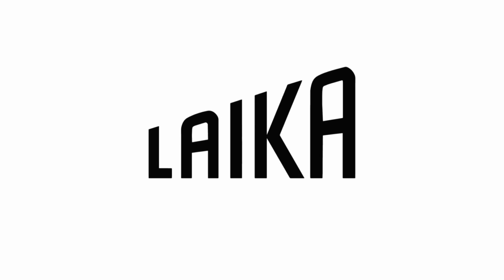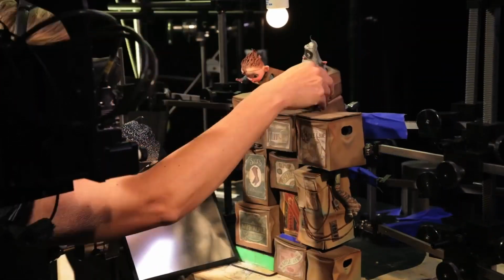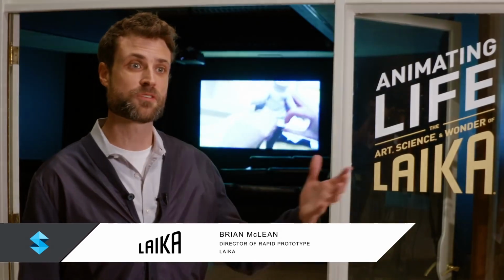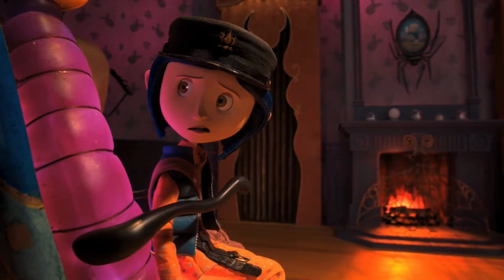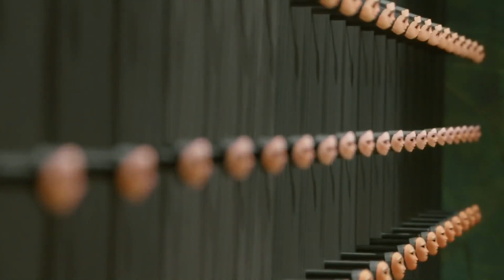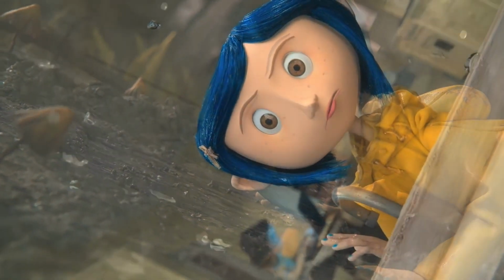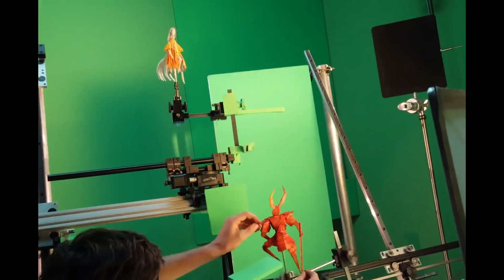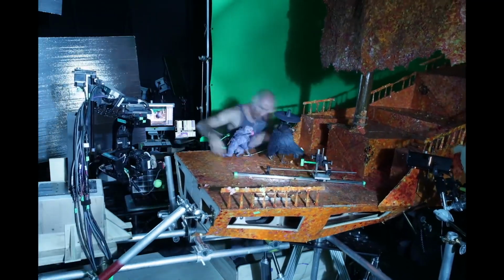3D Printing Enables Stop Motion Facial Animation for Laika Studios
To submit a project for full color, multi-material 3D printing services and receive a quote

The award-winning, stop-motion animation creators at LAIKA make no secret that the thousands of faces used in each film are 3D printed using the Stratasys J750. Animators of such films as “Coraline” and “ParaNorman,” “The Boxtrolls” and “Kubo and the Two Strings,” have counted on the additive technology to provide naturalistic facial animation for the stop-motion puppets that give the films their distinct look and feel. “The idea was to harness the power of the computer and these emerging 3D printing technologies to try to push facial performance, or push a character’s performance into a whole new realm,” said Brian McLean, director of rapid prototypes at LAIKA.

For more than a decade, the additive technology has been a creative mainstay at LAIKA, ever-evolving with LAIKA’s increasingly ambitious artistic vision and rapid advancements in 3D printing and software. “It’s really kind of an insane process that we’re doing, where we’re taking 3D printing and we’re fusing it with this really old technique of stop-motion and replacement animation and forcing these two technologies and techniques together to come up with some amazing performances and amazing results,” said McLean.

McLean received a Scientific and Engineering Award from the Academy of Motion Pictures Arts and Sciences in 2016, for pioneering the use of rapid prototyping for character animation in stop-motion film production. In turn, LAIKA seeks innovation around every corner, never settling for what’s already been done. “It takes us a very long time to decide on the feel for a new film,” said McLean. “There’s lots of experimentation before we arrive at the look of characters and the feel of the movie.” LAIKA also prides itself on increasingly complex stories with each film and “in order to tell a really complex story you want to be able to see and go along with that character’s emotional journey,” said McLean. “The quality of the 3D printing and the efficiency with which we’re printing these faces reached a point where each subsequent director wanted to have something  more customized.”